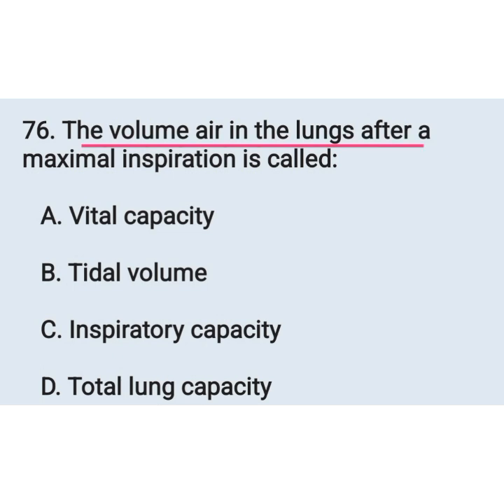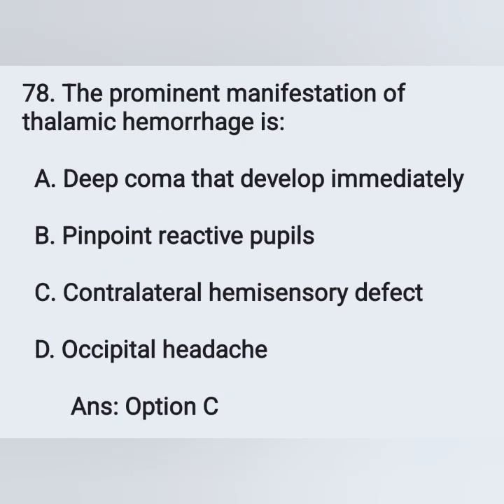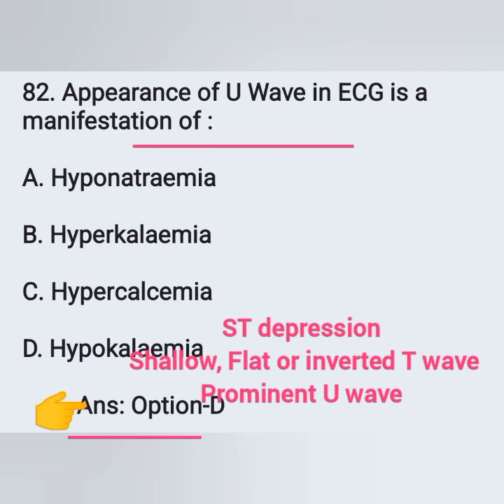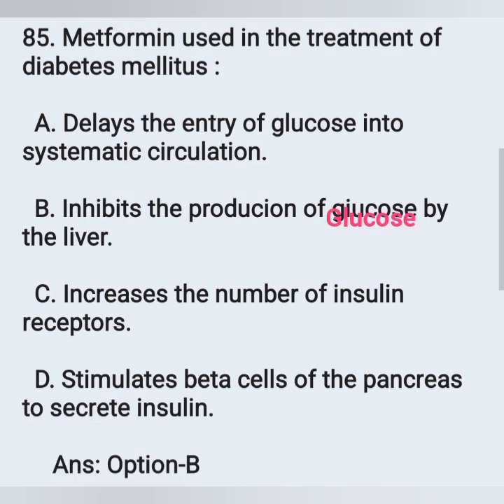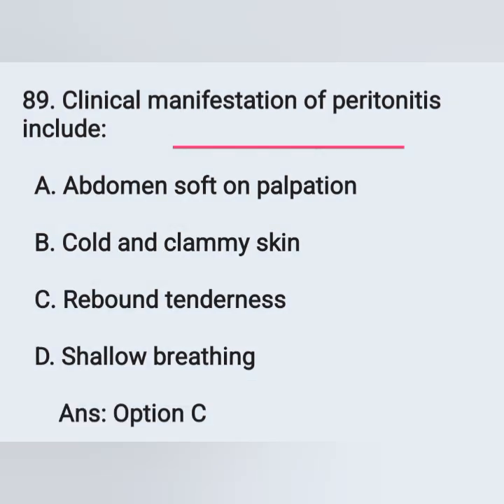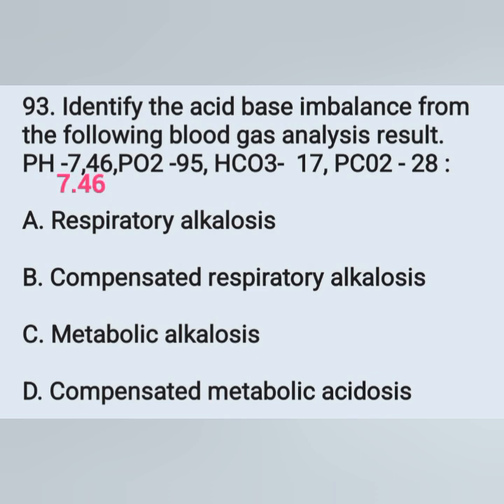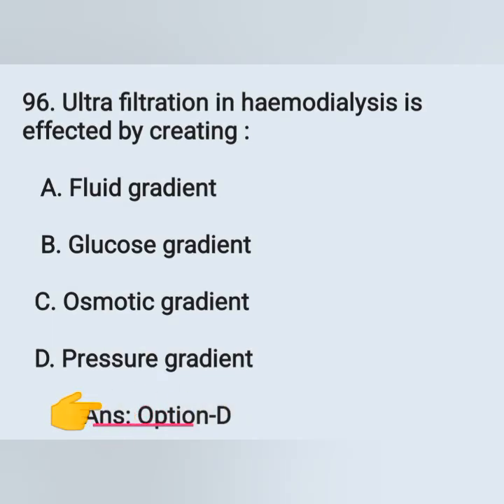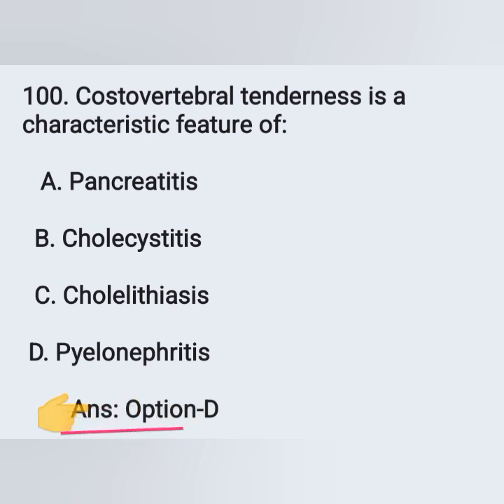RRB Nursing Superintendent Exam/ JIMPER/CRPF/JPHN/DME/Previous Year Questions and Answers/Part 4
RRB
JIMPER
AIIMS NORCET
JPHN
DME
Previous Year Nursing Exam Questions and Answers
Part 4